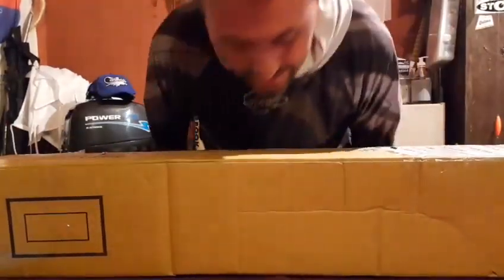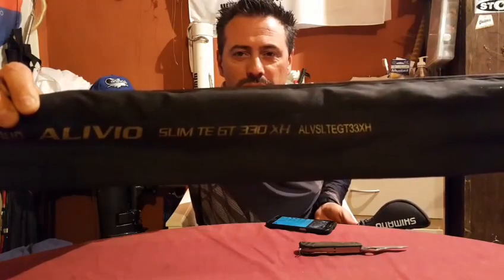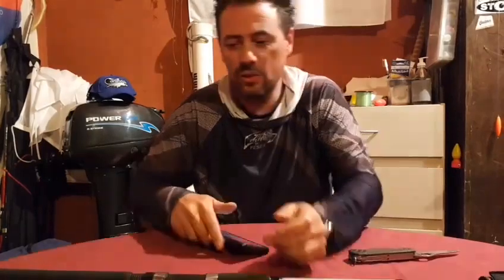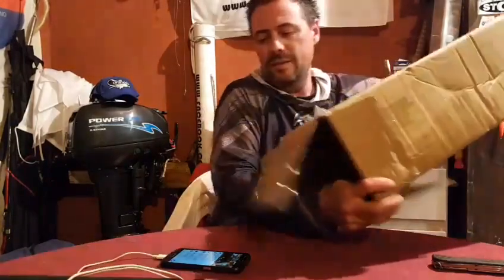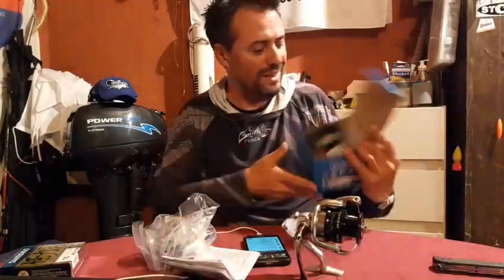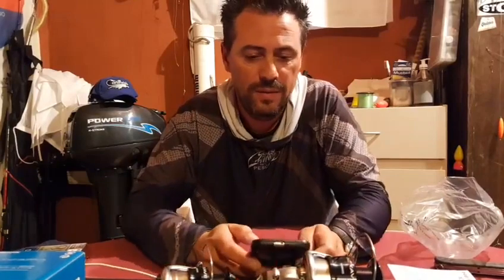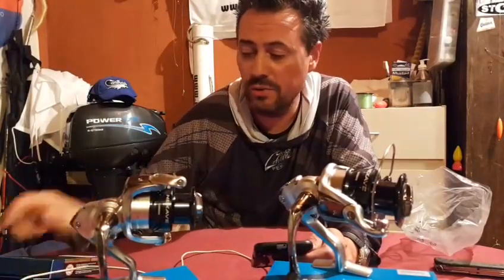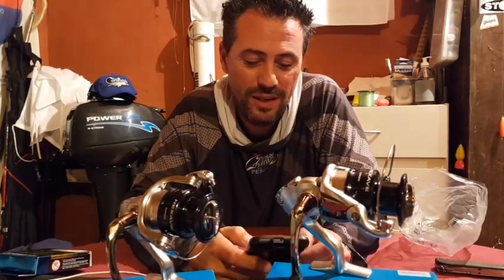Unboxing by Shimano - mostrando los nuevos productos de Shimano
Unboxing by Shimano (?) = Presentando el nuevo reel Nexave version 2500HG y 4000HG + Caña Alivio Telescopica 330 y 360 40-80grs. (Transmisión en Vivo en nuestra página de Facebook)